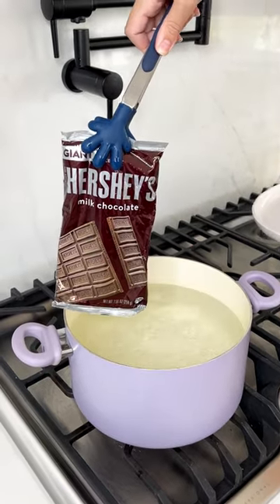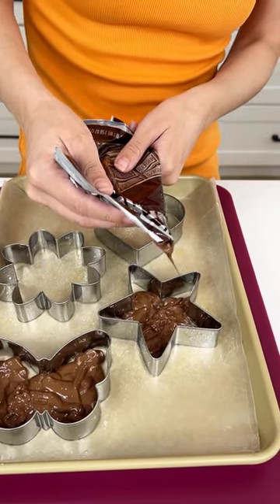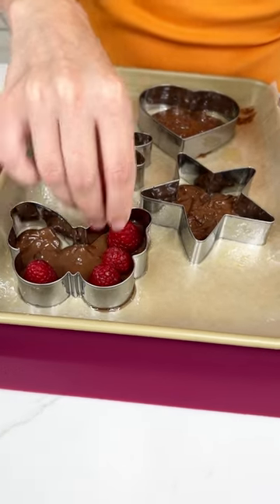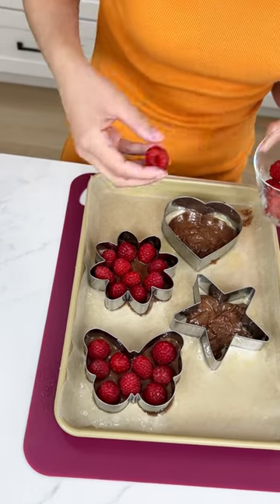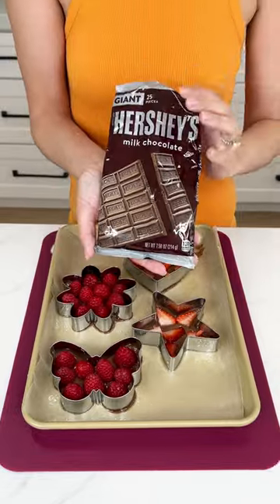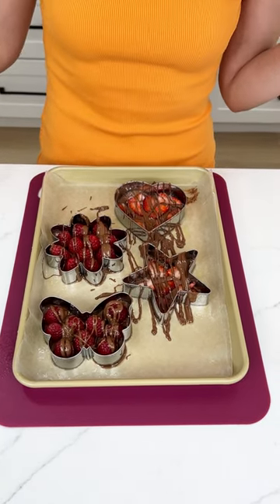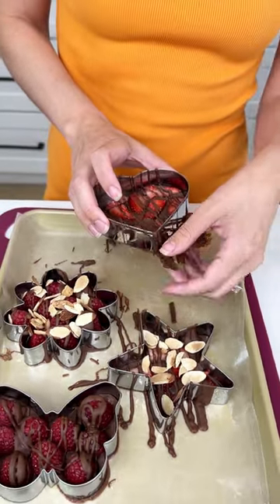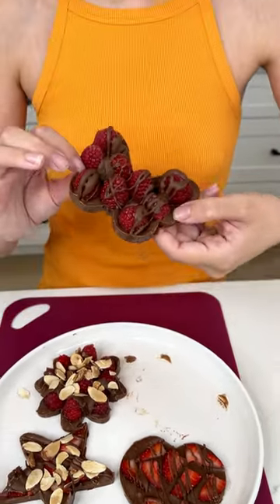This chocolate treat is a winner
I use melted chocolate, raspberries and cookie cutters to make a yummy treat.